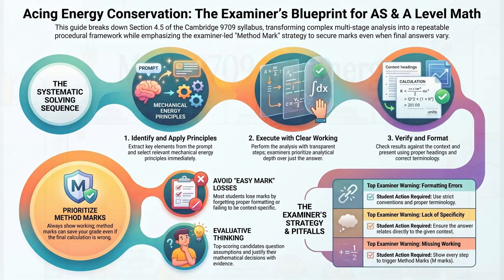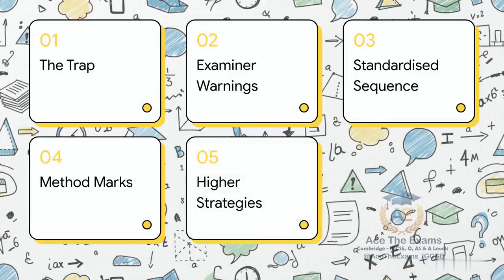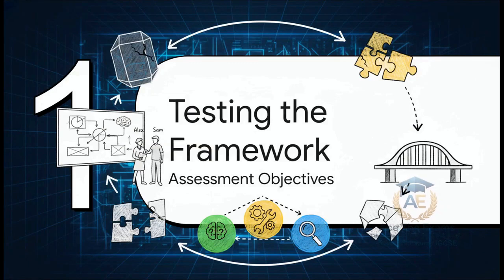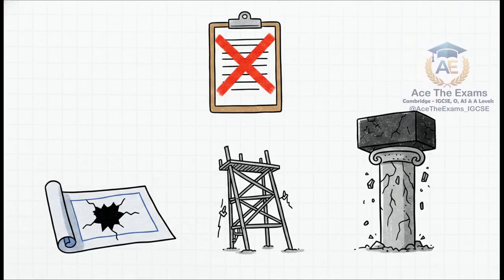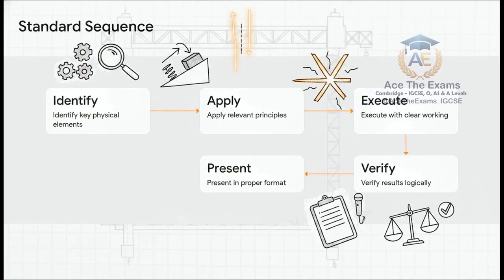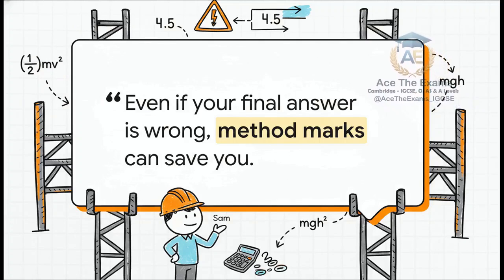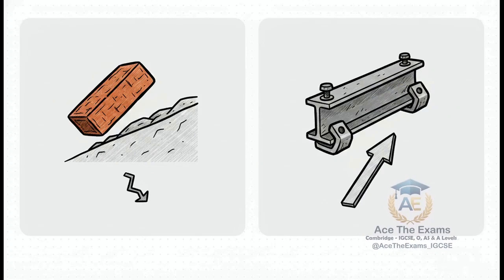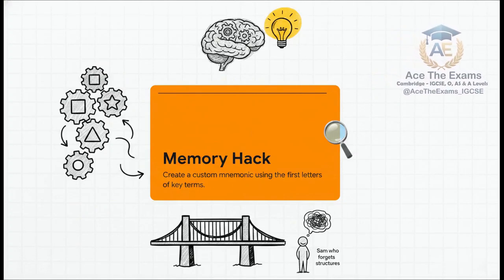Energy Conservation of Mechanical Energy | Math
Learn energy conservation of mechanical energy quickly with clear exam-focused steps and a concise worked explanation. examtips alevel math #9709